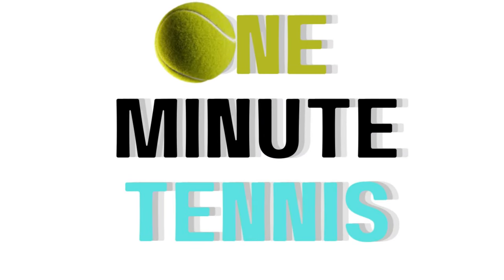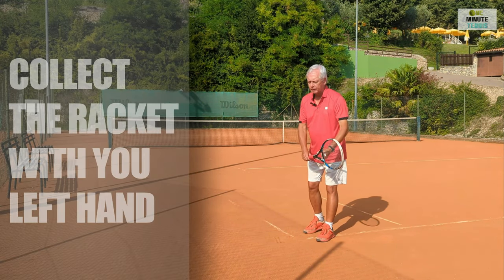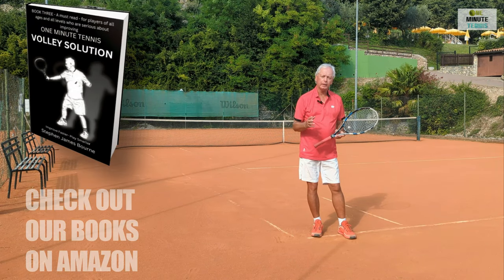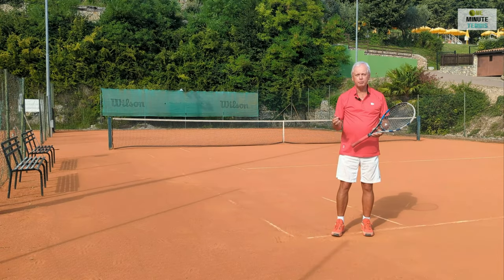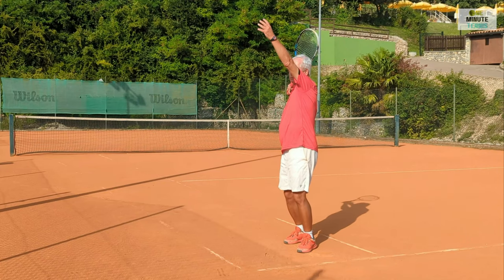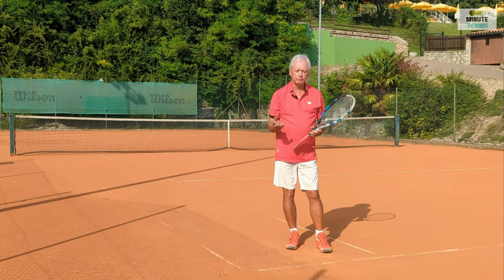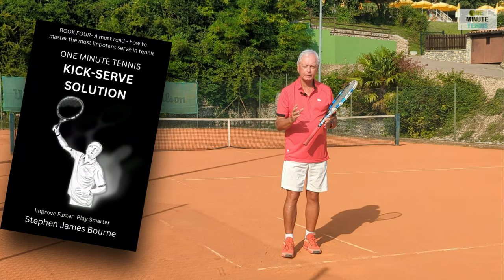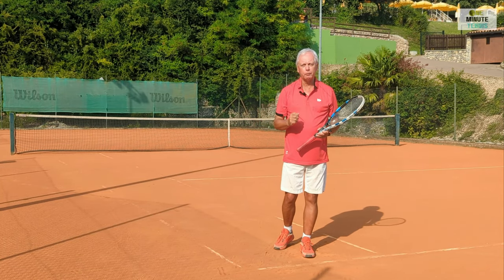The 3 DIFFERENT endings of the serve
Bilateral symmetry in sports refers to the balanced distribution of physical abilities and skills on both sides of the body, particularly in terms of strength, coordination, and dexterity. It means that the left and right sides of the body are relatively equal in their capacity to perform tasks. This concept is particularly relevant in sports where athletes need to use both sides of their body for optimal performance, such as in tennis, soccer, basketball, baseball, and many others.

Here's how bilateral symmetry works in sports and its implications:

Balanced Performance: Athletes with good bilateral symmetry are better equipped to perform well in sports that require symmetrical movements, like running, jumping, and throwing. When both sides of the body are equally strong and coordinated, it allows for more balanced and efficient movement, reducing the risk of injury.

Technical Skills: In sports where precision and technical skills are crucial, such as shooting in basketball or striking a ball in tennis, bilateral symmetry can significantly impact performance. Athletes with good bilateral symmetry have better control and accuracy in executing these skills, leading to improved performance.

Injury Prevention: Having balanced strength and coordination on both sides of the body can help prevent overuse injuries. If an athlete has a significant imbalance, where one side is much stronger or more coordinated than the other, it can lead to compensatory movements that put excessive strain on certain joints or muscles, increasing the risk of injury.

Rehabilitation: In case of injuries, having good bilateral symmetry can aid in the rehabilitation process. When an athlete is recovering from an injury on one side of the body, the balanced strength and coordination on the other side can help maintain overall physical function and minimize muscle atrophy.

Sport-Specific Considerations: Some sports may require athletes to develop asymmetrical skills intentionally. For example, a baseball pitcher needs to be able to throw with a dominant arm. However, even in these cases, maintaining some level of bilateral symmetry in supporting muscle groups is still important for overall performance and injury prevention.

To improve bilateral symmetry in sports, athletes can incorporate exercises that target both sides of the body equally. These exercises may include bilateral strength training, coordination drills, and balance exercises. Additionally, athletes should be aware of their body's imbalances and work with trainers or physical therapists to address any issues that may affect their performance or increase the risk of injury.